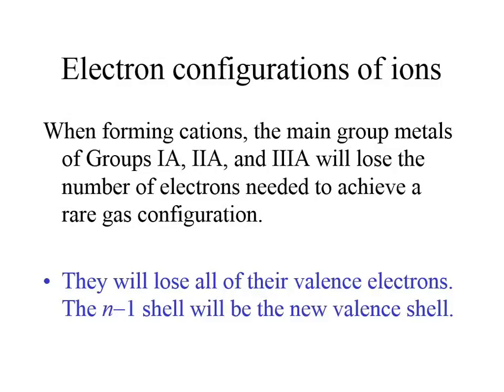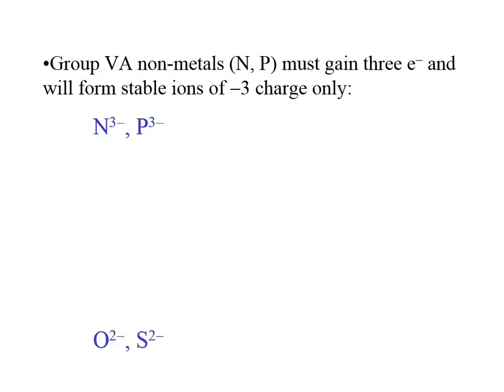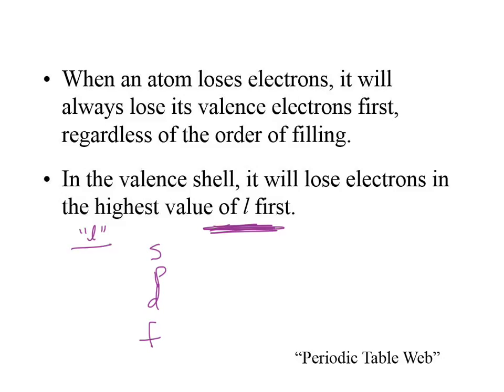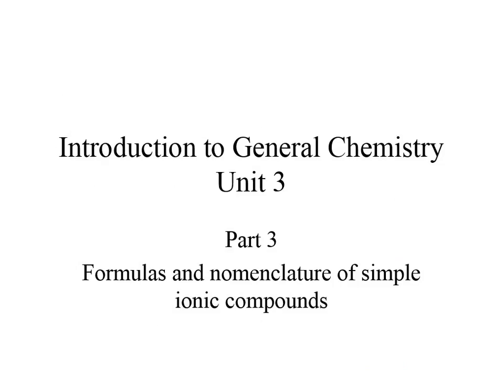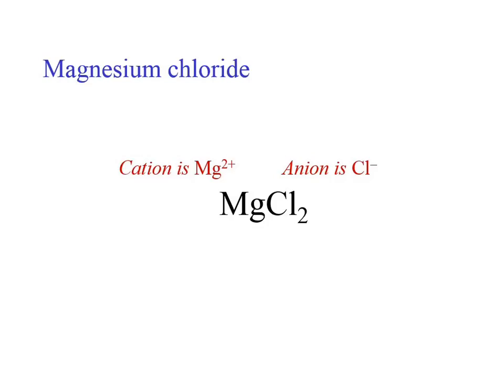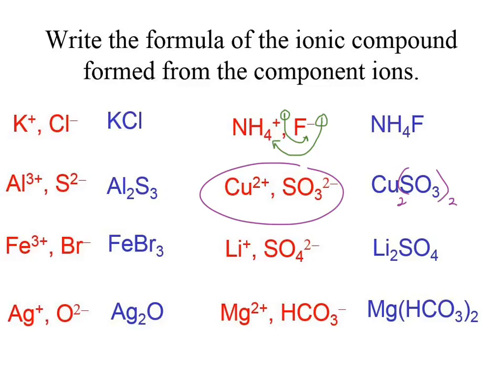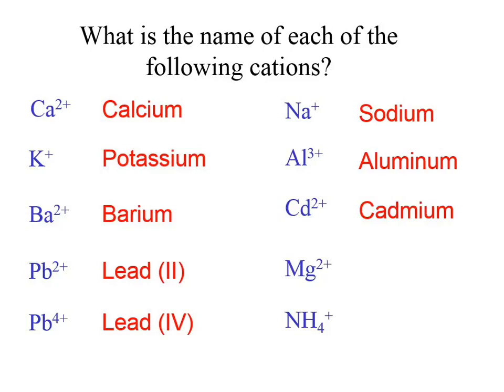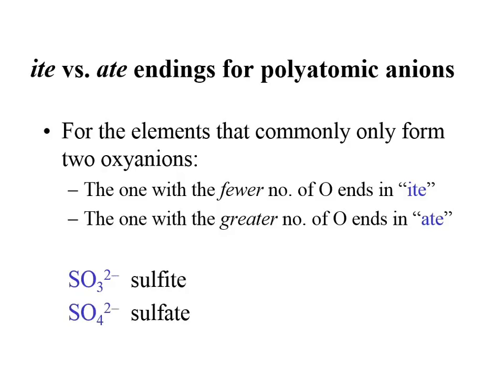CHM122 Ions Ionic Compounds Almost Finished